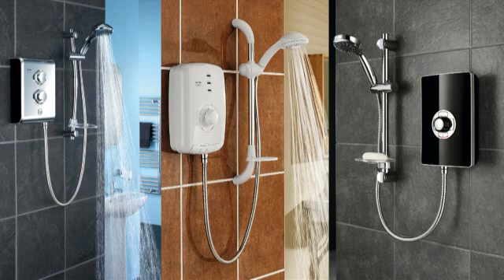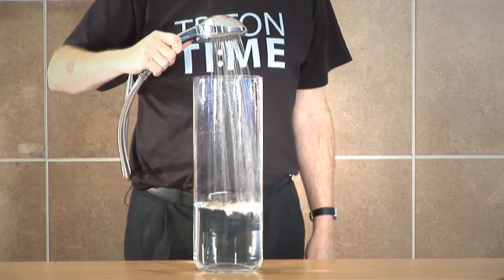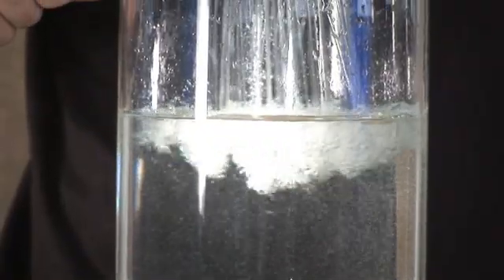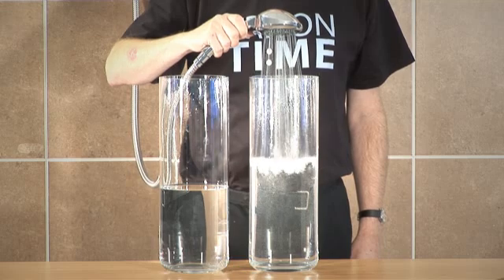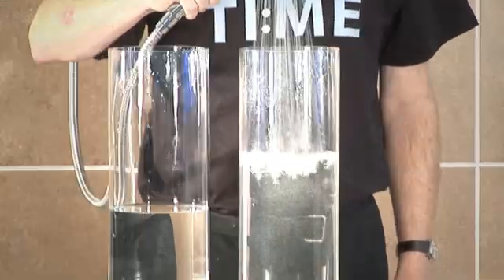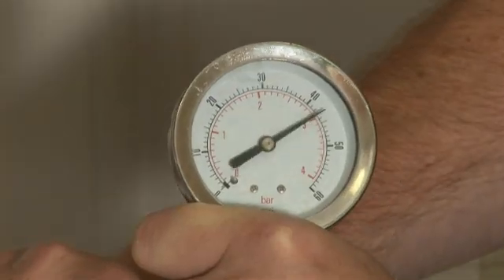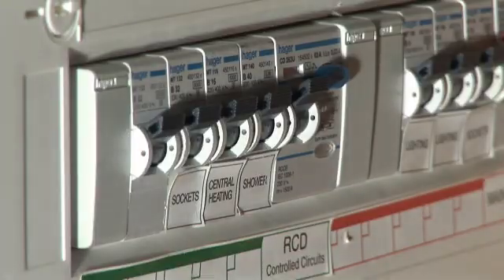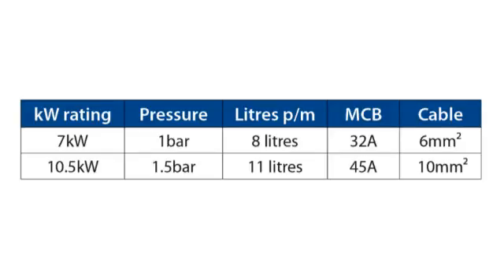Electric Showers: "Kilowatt ratings explained" video from Triton Showers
A short video explaining what a Kilowatt rating of an electric shower means in terms of the flow of water from the showerhead.  The second part highlights what you need to check before upgrading your electric shower to a higher kilowatt rated unit.

Instantaneous Electric showers are still one of the most popular types of shower sold in the UK today, which is why Triton manufactures an extensive range to suit all tastes and budgets.

If you haven't already noticed, they come in a variety of different kilowatt ratings from 7.0kW up to as high as 10.5kW.

But what does this mean to you?  Basically the higher the kW rating -- the higher the flow of water from your showerhead.

For example — a 7.5kW shower giving a 40-degree Celsius shower in winter will deliver a flow rate of around 3 litres per minute. That's around this much water.

By comparison, a 10.5 kW shower can give 50% more flow from the showerhead than a 7.5kW shower.
That's around this much.

If you are thinking of upgrading your shower, you will need to check out a few things before you choose a higher kW rating.

You will need to check the water pressure and flow rate, the rating of the miniature circuit breaker or fuse in your consumer unit, and the size of electric cable running to your shower.

Why?

Well, a 7kW shower, for example, is likely to need 1 bar of water pressure delivering 8 litres of water per minute to the shower.

an MCB rated at 32A

and a cable size of 6mm2

On the other hand a 10.5kW shower will need 1.5 bar water pressure delivering 11 litres per minute to the shower

an MCB rated at 45A

and a cable size of 10mm2

Therefore you may need to upgrade your shower's electrical system to support a higher kilowatt shower.

For more information on this, take a look at our videos detailing the plumbing and electrical requirements for installing an electric shower.